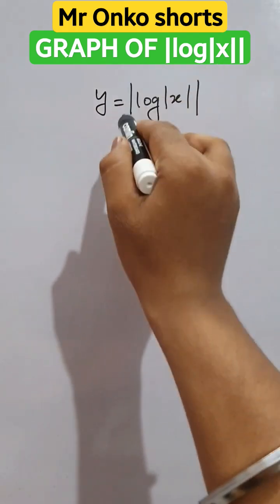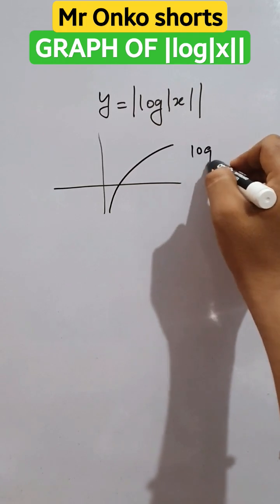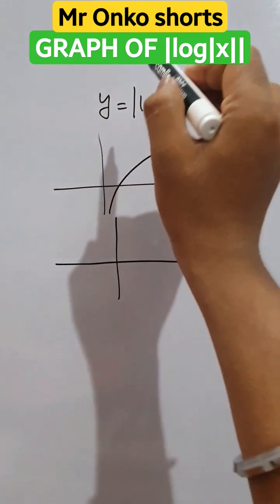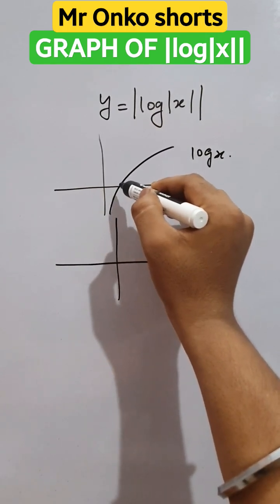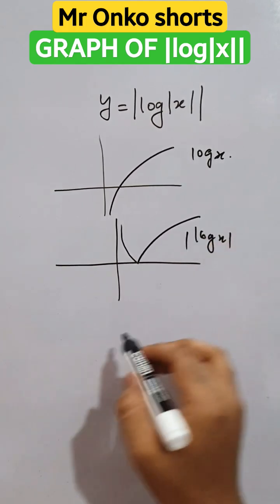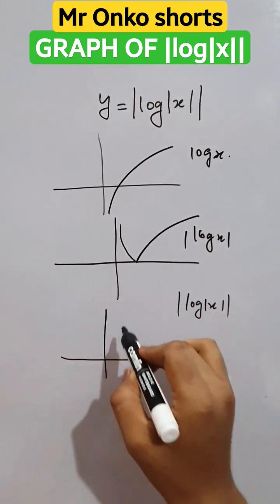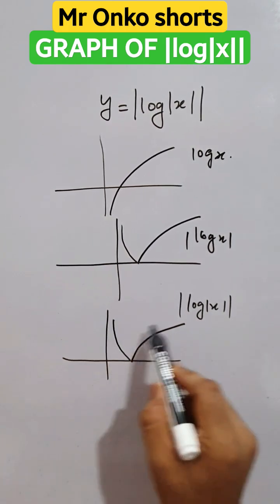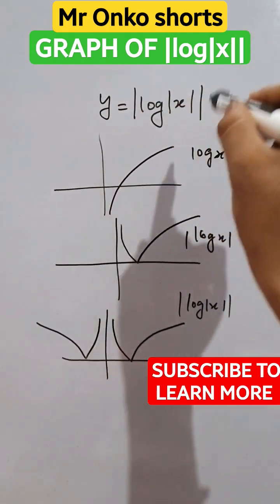How to draw graph of |log|x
here I have explained the trick to draw the graphs of |logx| and mod log mod x